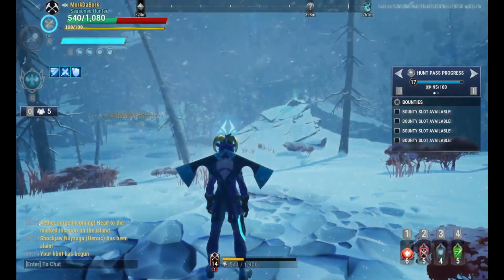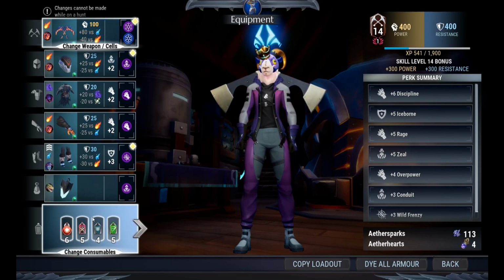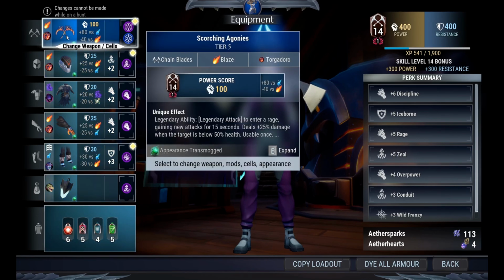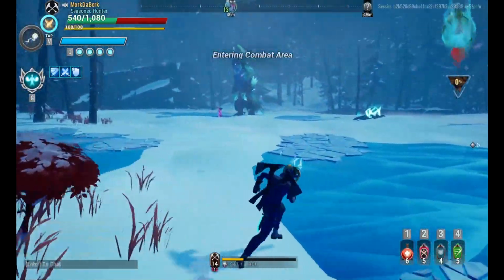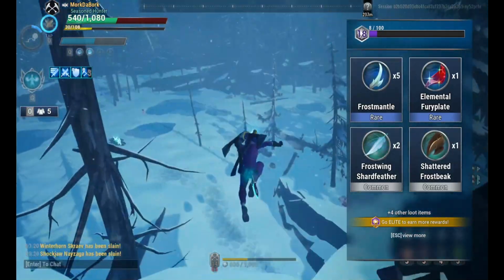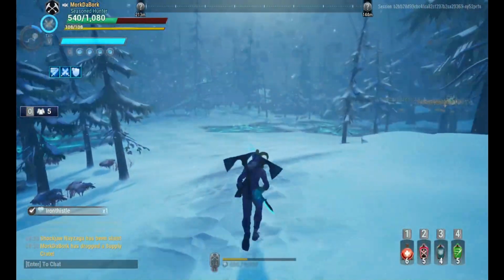Dauntless Chain Blades Build - Spam specials 4 days patch 1.5.0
Hello everyone, this build can be crafted once you beat shroud at the end game, along with the new patch changing how the weapon and armor leveling is, the finished product would be ending up in the powersurge setting which can be done by using an aetherheart to level up your gear. I do play with viewers, hope to see you in the hunting grounds.